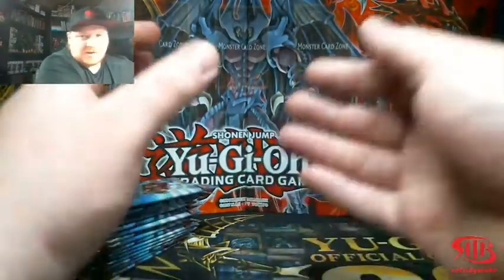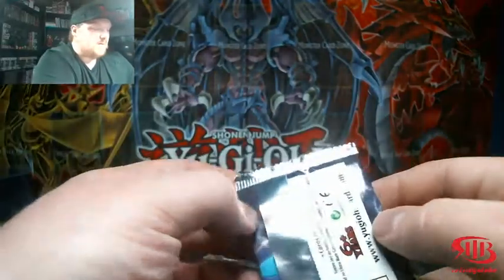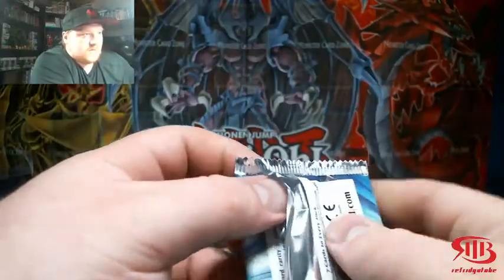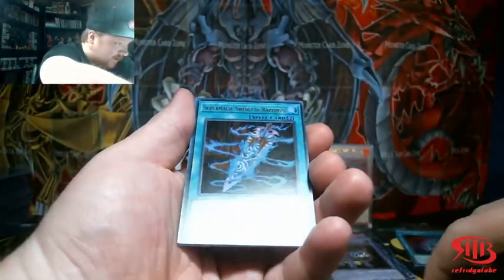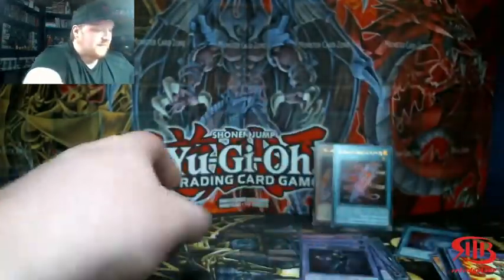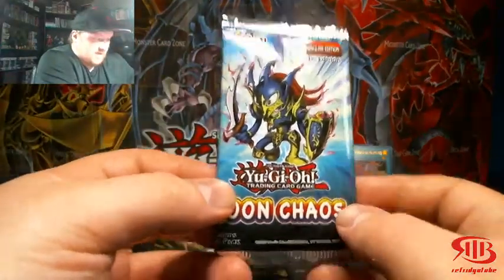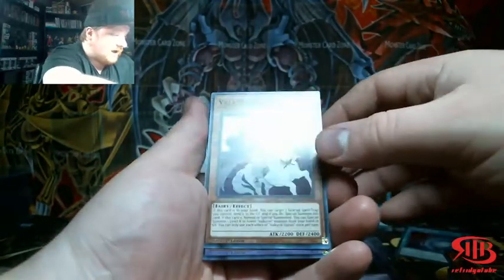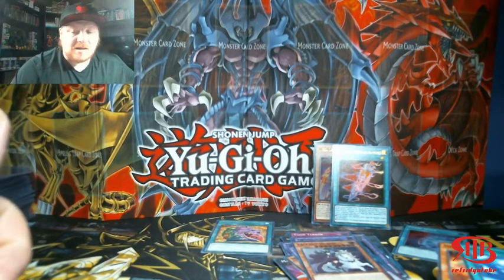Insane Toon Chaos Opening Take 2